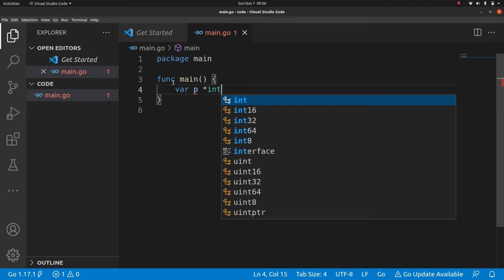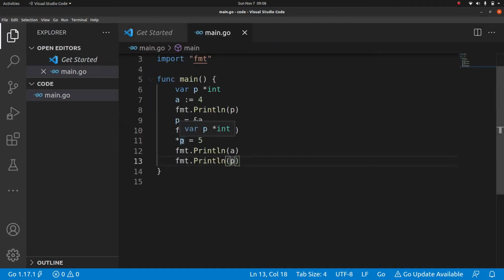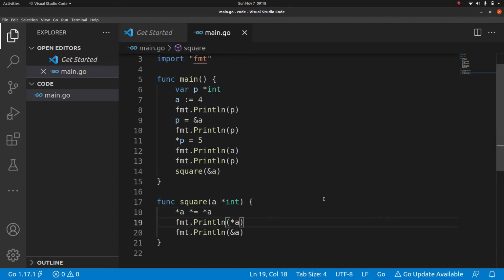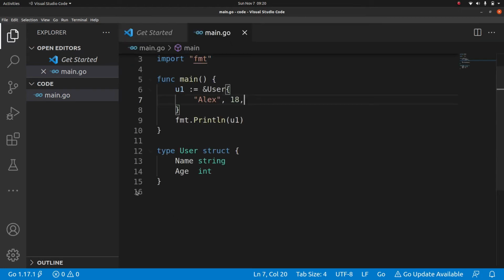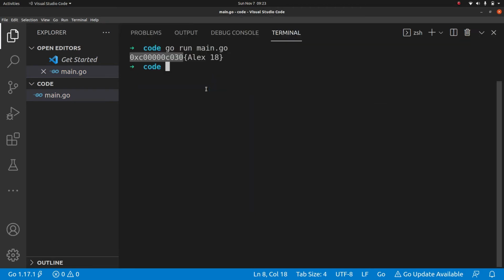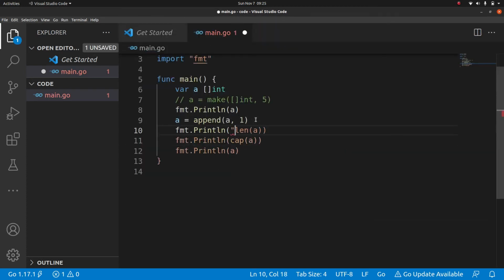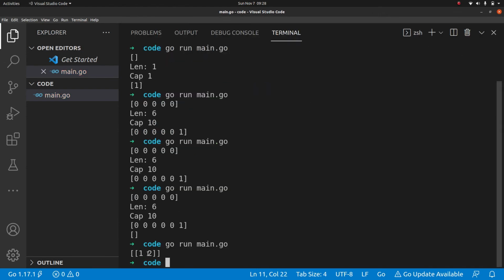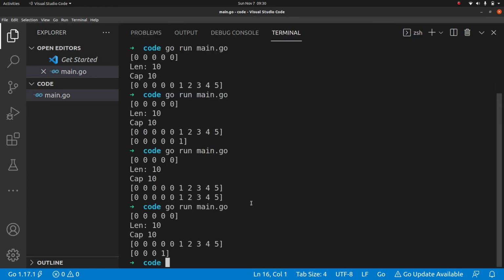Go Basics: 4. Pointers, struct, Arrays and structs in Go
Pointers, struct, Arrays and structs in Go in detail